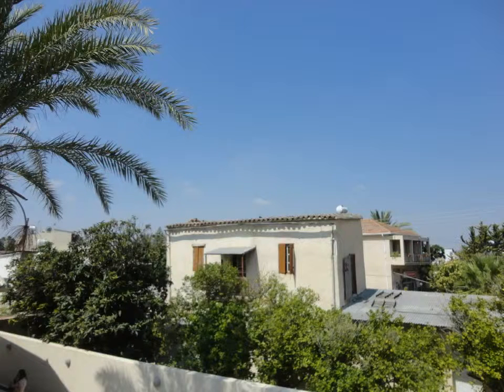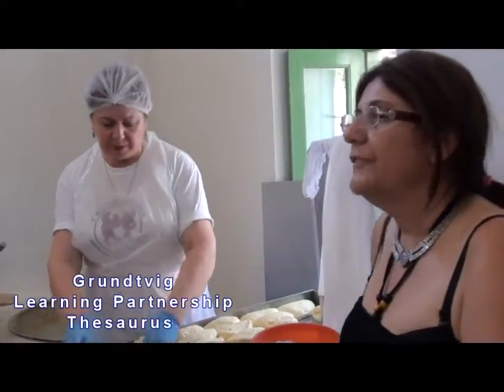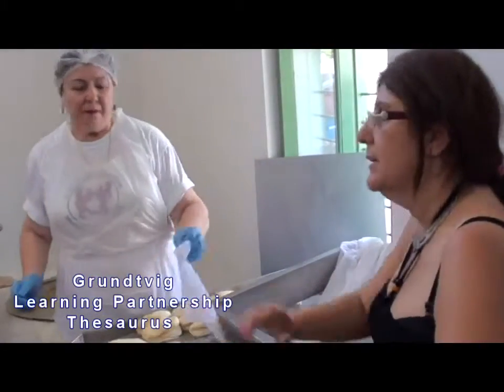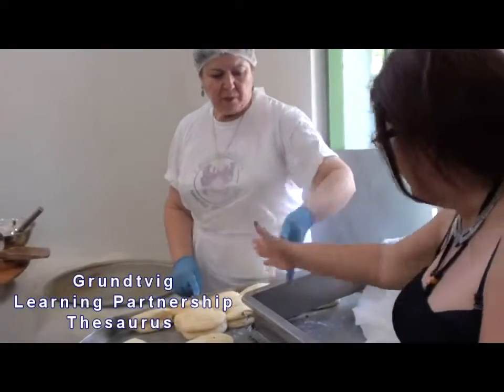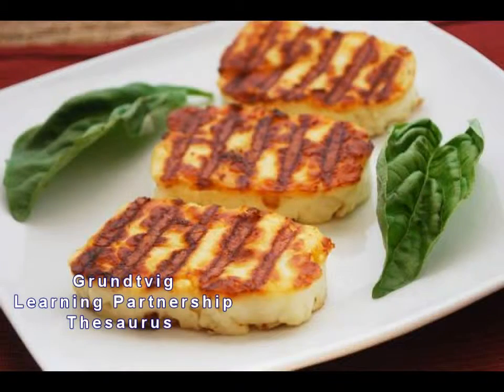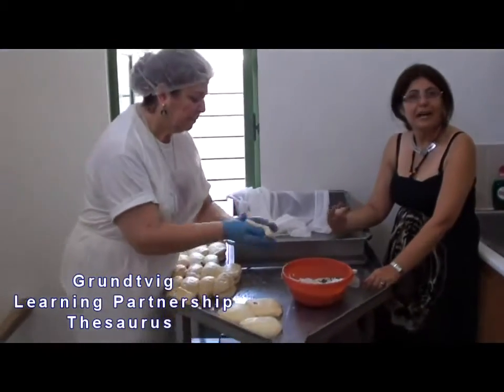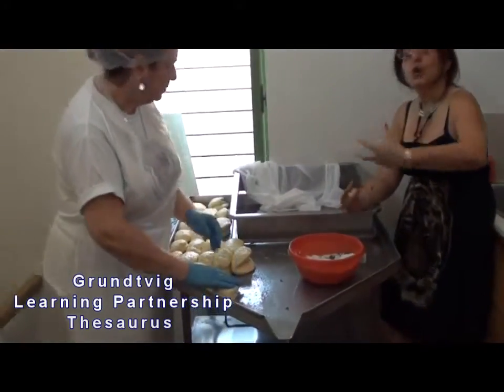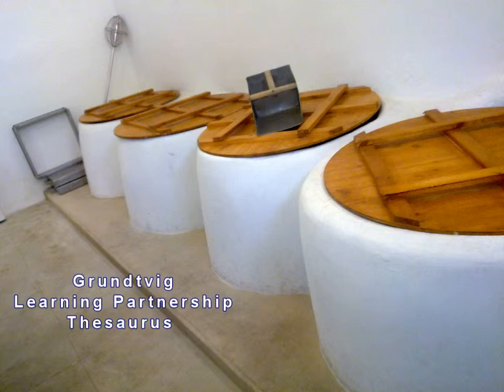Cyprus Traditional Halloumi Cheese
Halloumi cheese is an industry-traditional Cyprus. We are working on the transfer of the Cyprus world industries.
If you want to have access to global, you must preserve traditional industries .
We do not take any video posted on our channel for us but it is an effort that should be published for all the world.